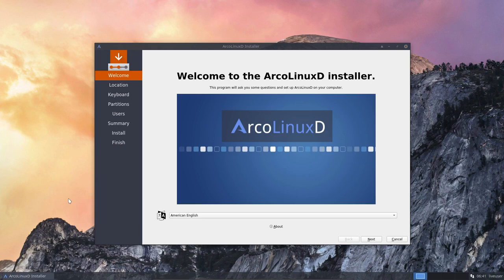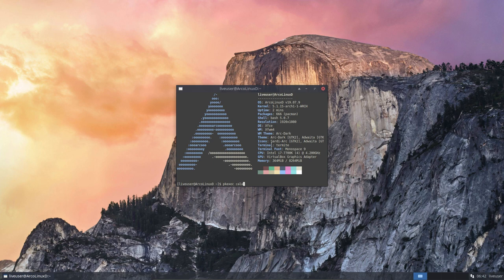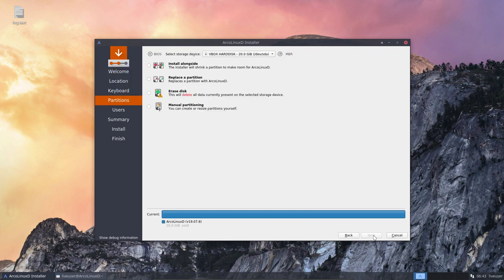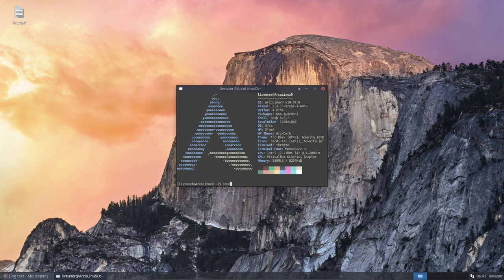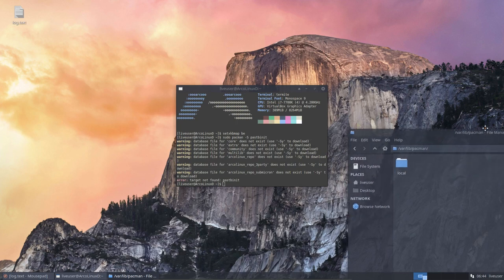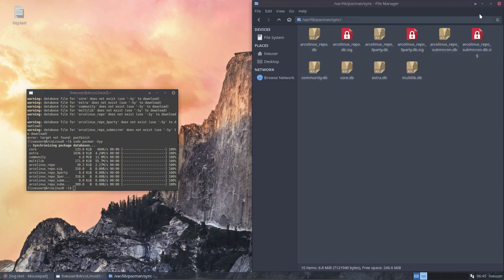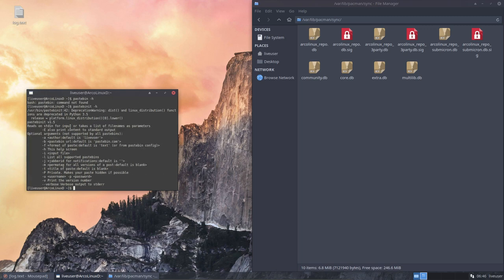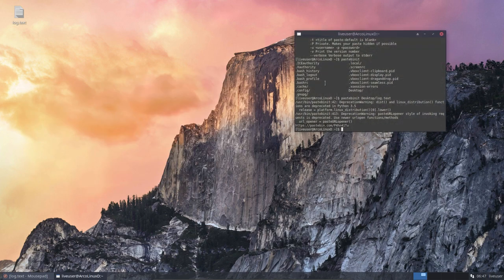ArcoLinux : 989 calamares series : sending a log file to pastebin without browsers